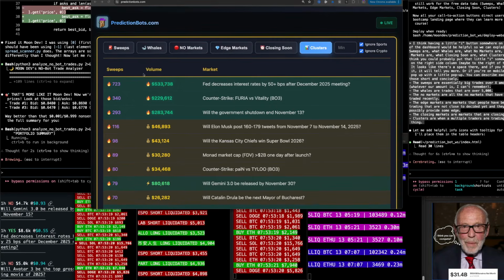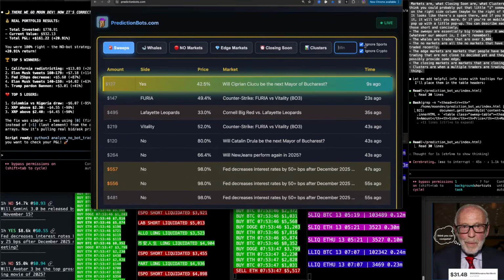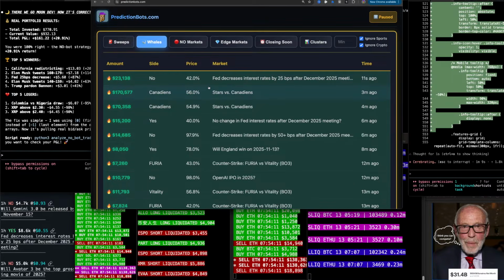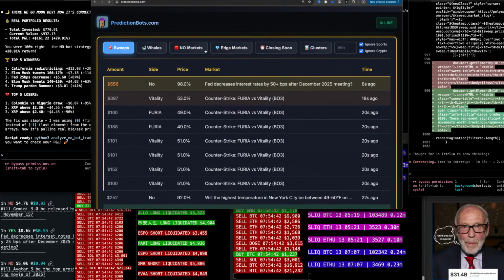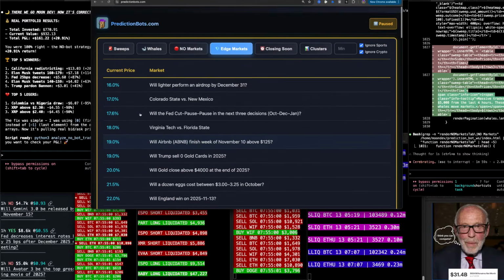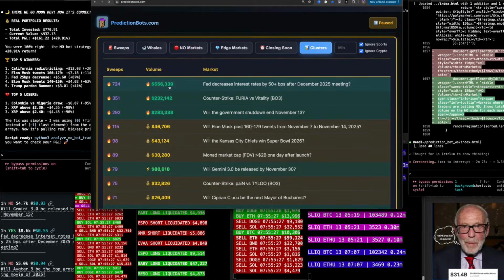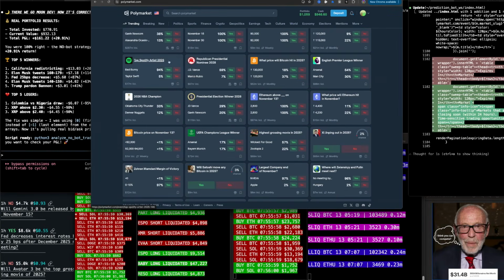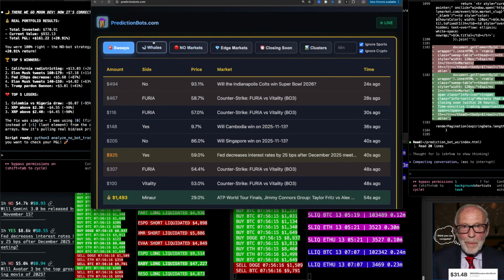Polymarket Dashboard to See Whale's Trades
Most people think trading bots are only for elite coders, hedge funds, or people with fancy degrees. I’ll show you why that isn’t true in my private live stream

Removing emotion
Reducing overtrading

From zero
Live
In public

Research
Backtest
Implement

RBI

Cloud code
Parallel agents
Constant iteration

I’m patient
I’m calm
I'm crazy

The thinking
The systems